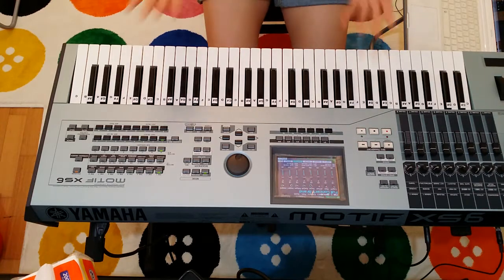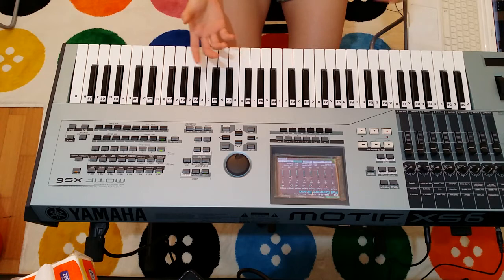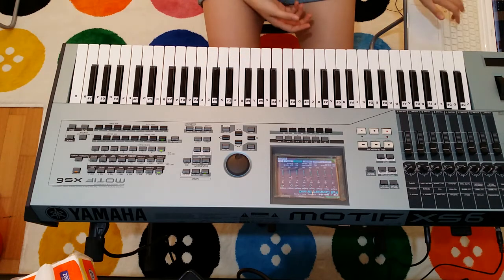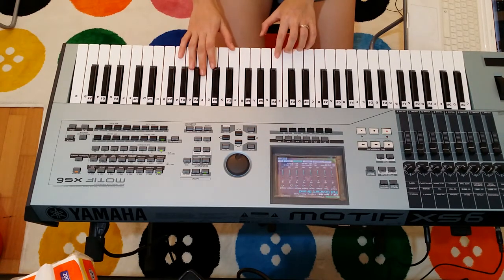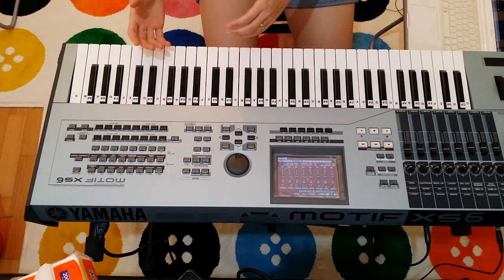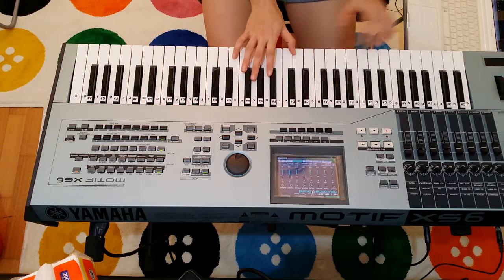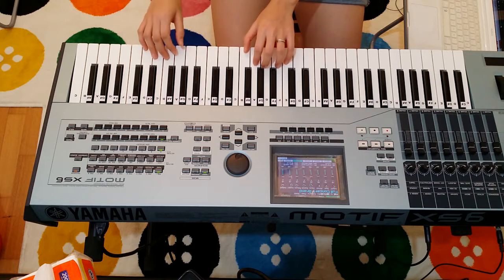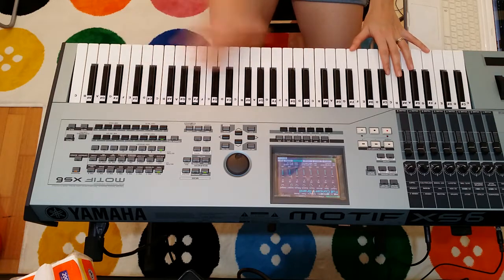Keyboard Tutorial - This I Believe (The Creed) Hllsong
31 DAYS TO BETTER WORSHIP KEYBOARD PLAYING E-BOOK
Play better worship keyboard in 31 days the step-by-step, systematic way:

3 QUICK TIPS ON WORSHIP KEYBOARD

KEYBOARD INFORMATION
This video was recorded on my Yamaha Motif XS6.

VIDEO INFORMATION
In this video I share my take on a keyboard tutorial of Hillsong Church's "This I Believe (The Creed)" from the album "No Other Name"